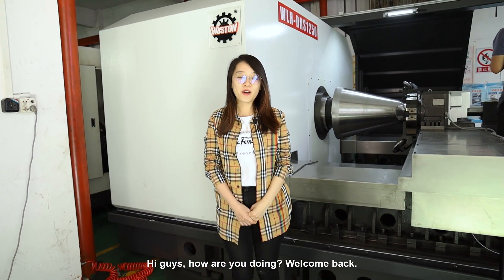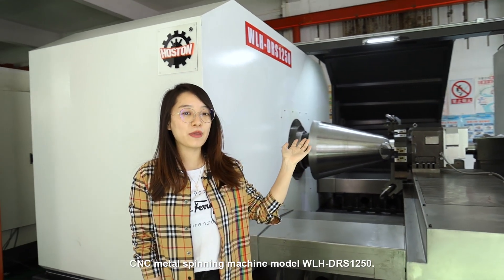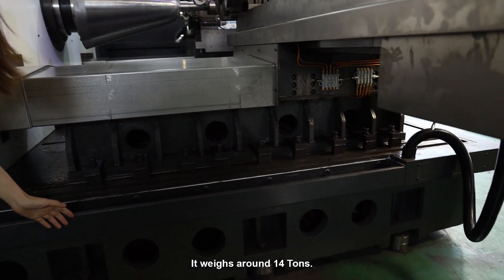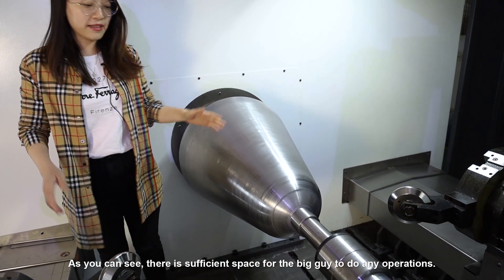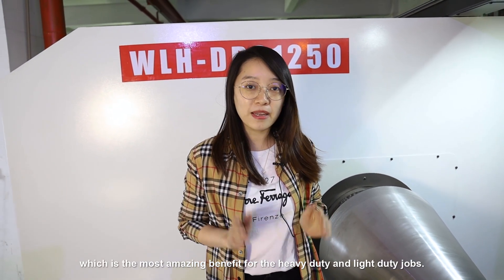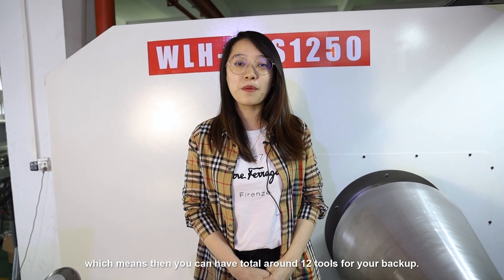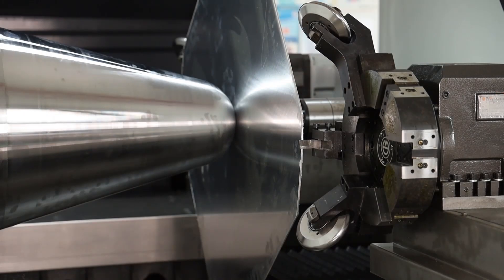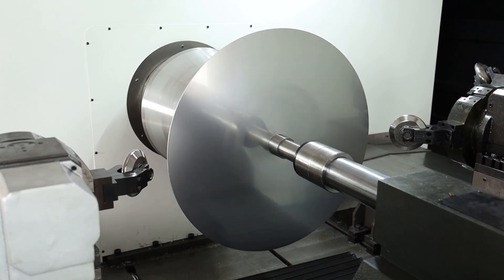Hoston CNC Metal Spinning Machine WLH-DRS1250 Металл Прядильная машина с ЧПУ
Hoston CNC Metal Spinning Machine WLH-DRS1250
Металл Прядильная машина с ЧПУ
WLH series CNC Spinning and Turning Machine(Double Rollers) is especially developed to spin kitchenwares, lamps, auto fittings, ventilations and art wares. It has many patents issued by the State Intellectual Property Office.This machine is practical, professional and strong. It has high production efficiency and can complete horn, bucket, cone type, parabolic products. It can also process threading, trimming, flanging and rolling at the same machine tool. The machine can spin many materials such as carbon steel, stainless steel,aluminum and copper etc. It has solved the traditional problems such as lack of skilled workers. With advanced digital control, it is easy to operate. The machine can improve the production efficiency, machining accuracy and saving the cost of human resources. It is the ideal processing machine for light, automobile, military, mechanic and other manufacturing industries.